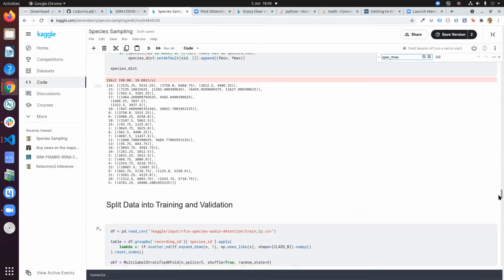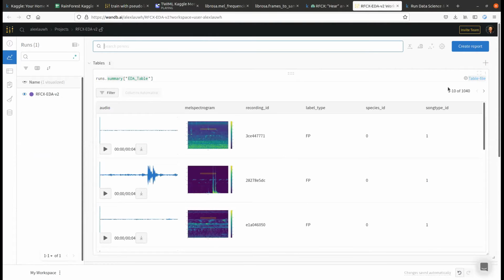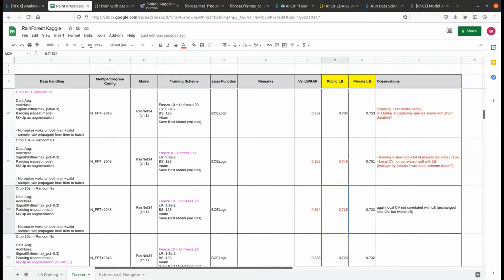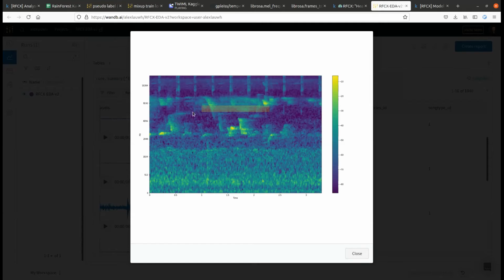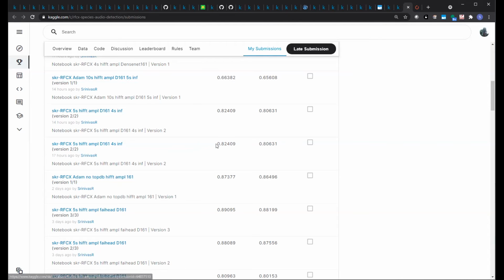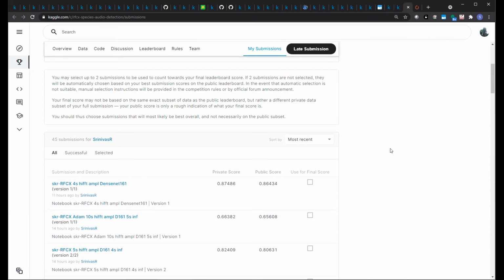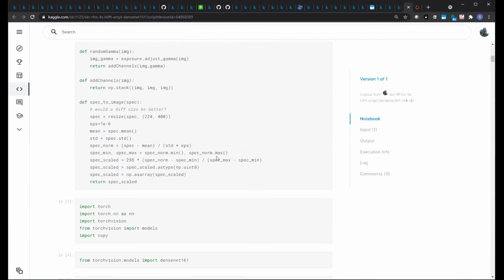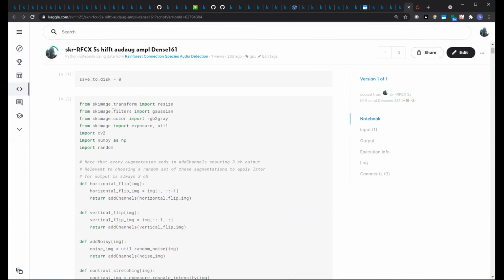TWIML Kaggle Meetup Summer 2020 - 06/05/2021